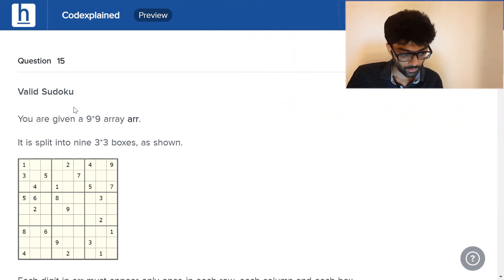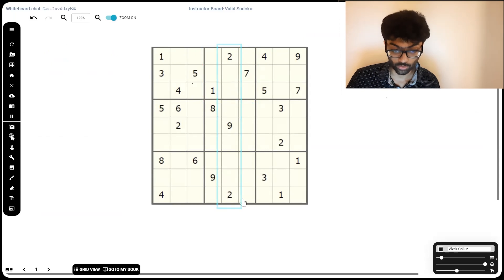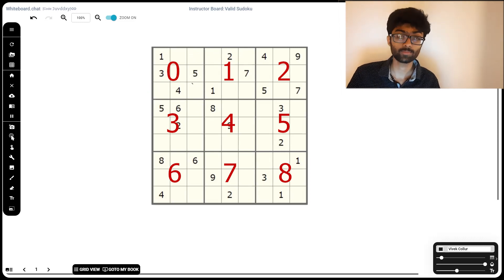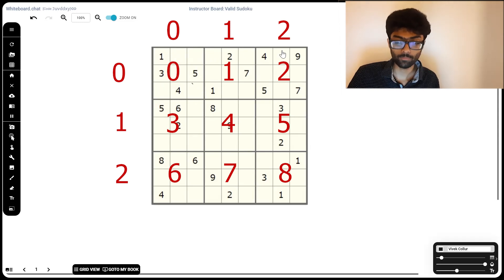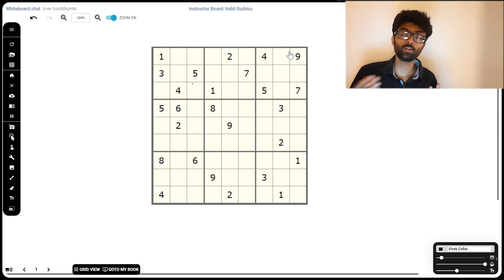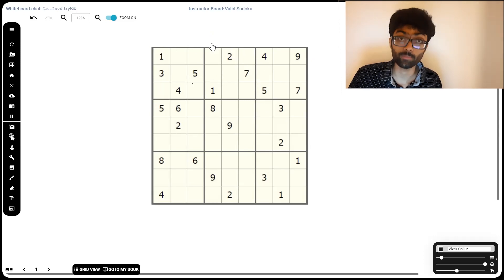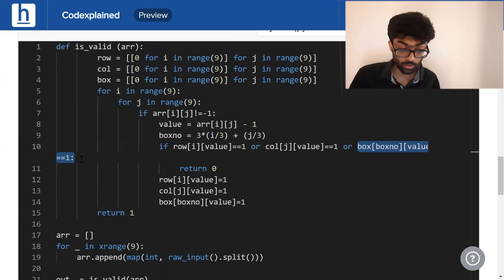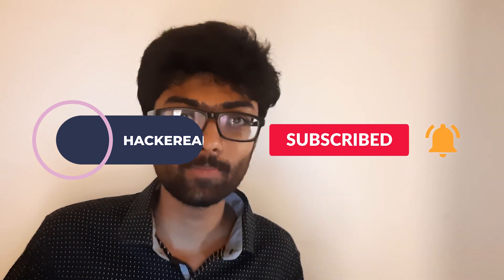Valid Sudoku (Asked in Roblox, Apple, Amazon, Uber, Microsoft) - Codexplained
On Episode 21 of Codexplained, we're going to be tackling the coding problem, "Valid Sudoku". Nine lives, had the furry feline. Nine were saved by a stitch in time. Can our code validate nine sets of nine?

TIMESTAMPS
0:00 - Introduction
0:40 - Problem Explanation
2:00 - Hint Time!
2:55 - Solution
5:57 - Code
7:22 - Conclusion